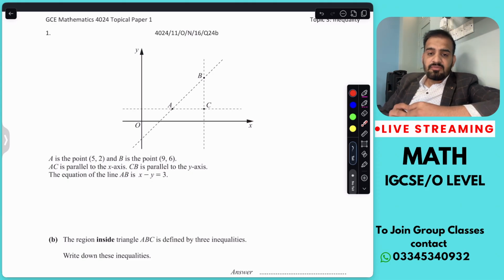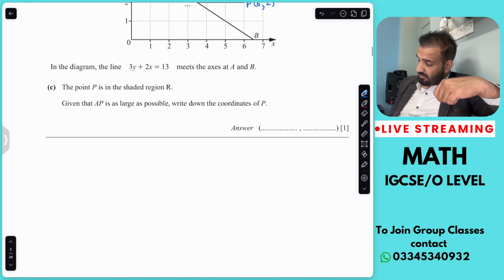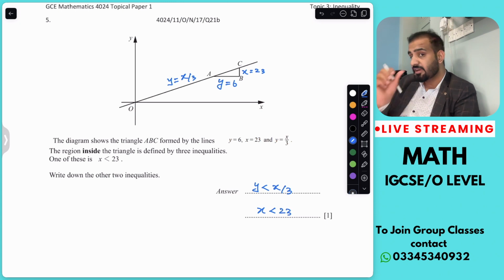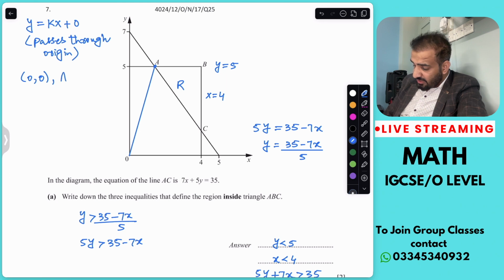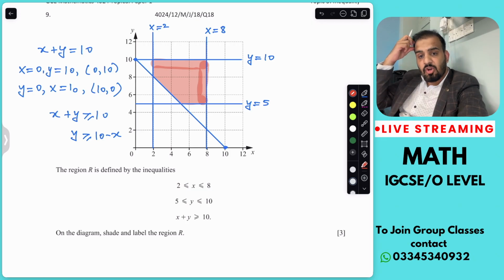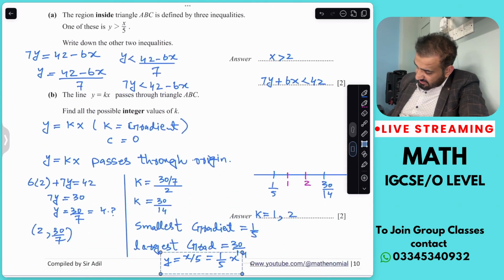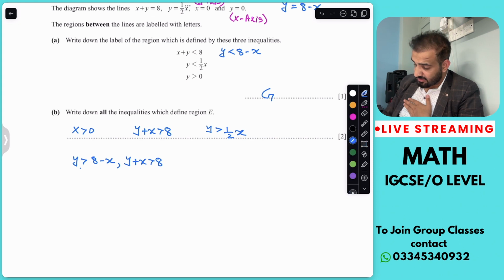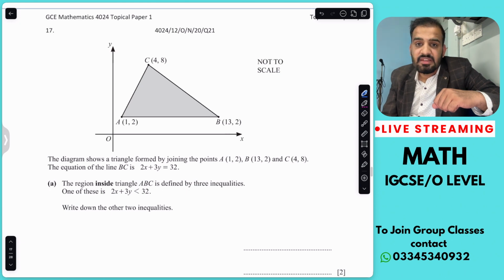INEQUALITIES | Paper 1 O LEVEL/ IGCSE (4024, 0580) | Topicals Solved 2016-2025 | Class 2